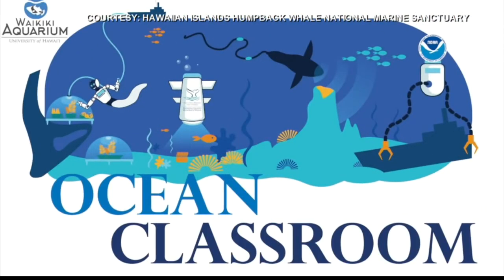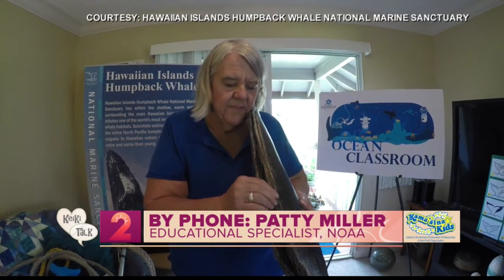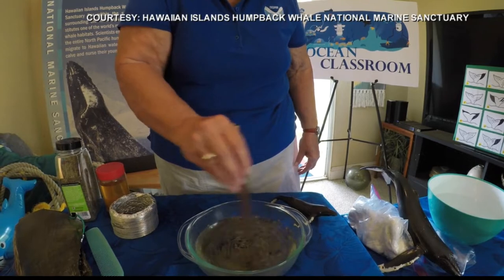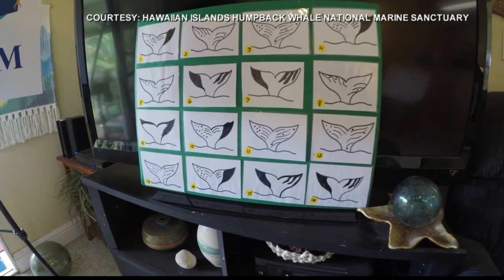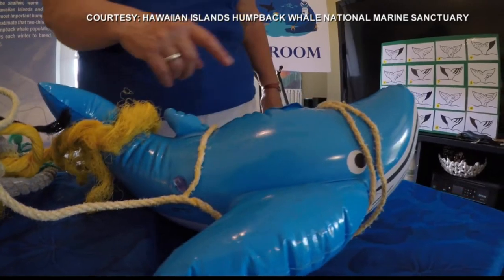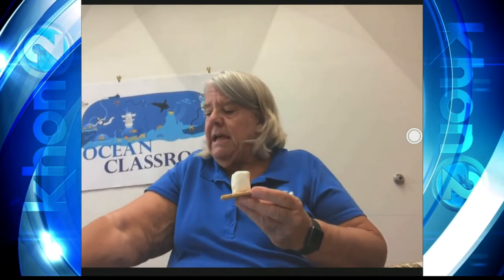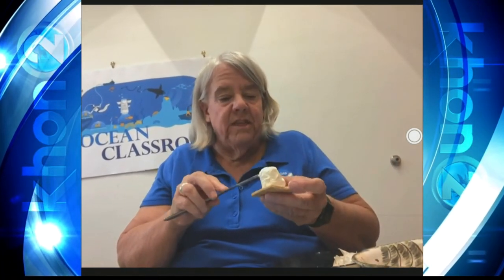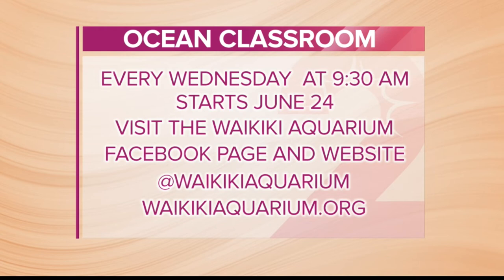Waikiki Aquarium introduces Ocean Classroom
Take2